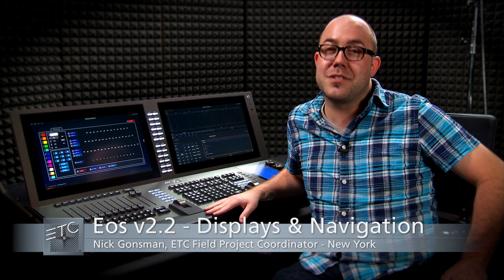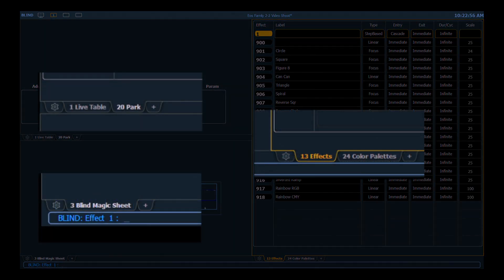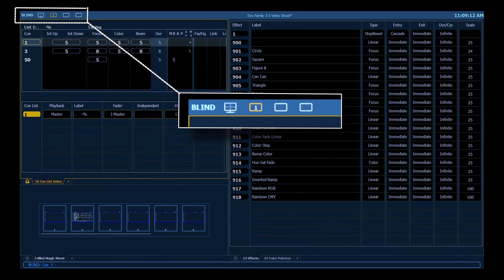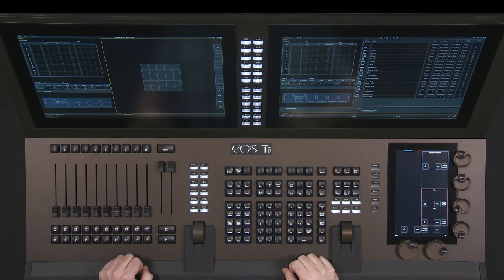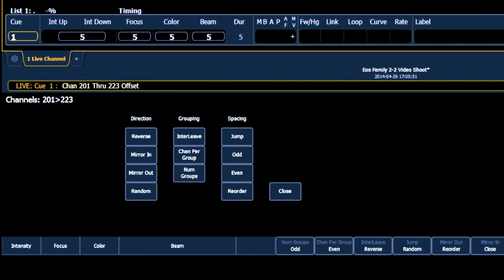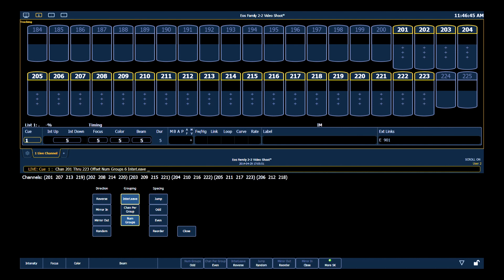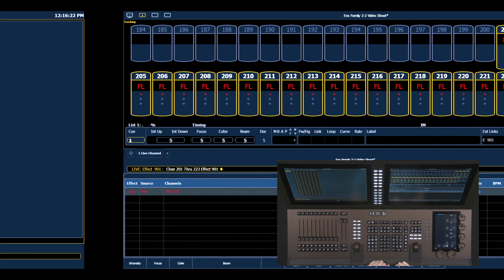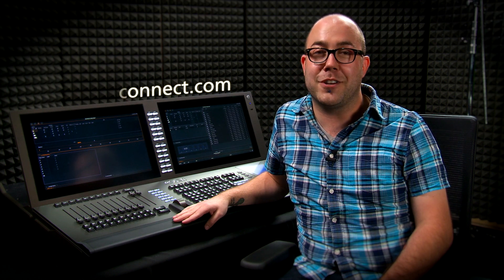Eos v2.2 Software Introduction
Nick Gonsman, ETC Field Project Coordinator for the Northeast, introduces Eos Family v2.2 software.

For emergency technical assistance contact ETC Technical Services @:
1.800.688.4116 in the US